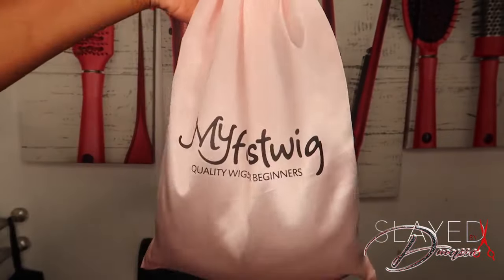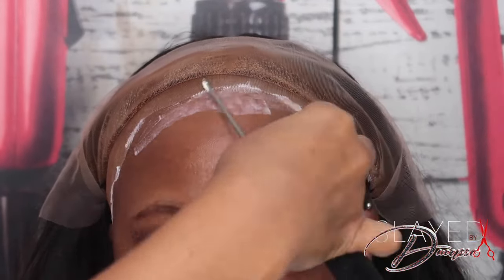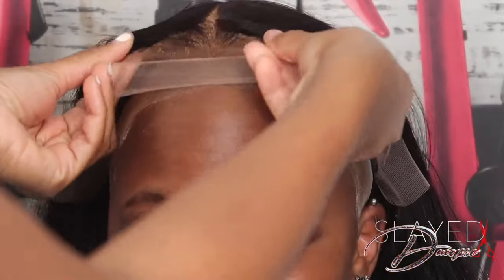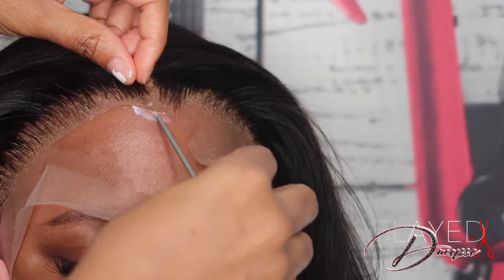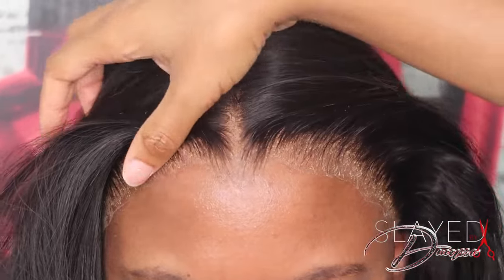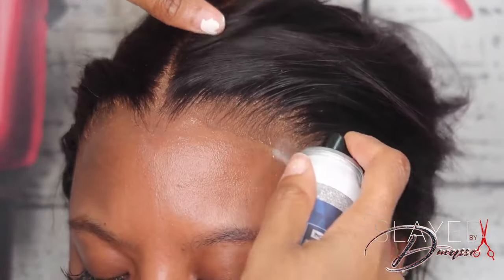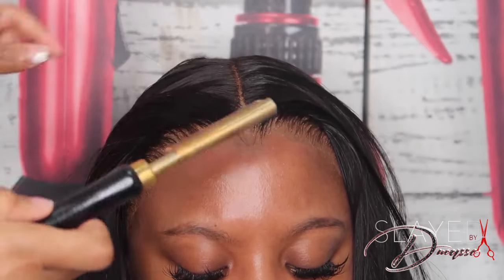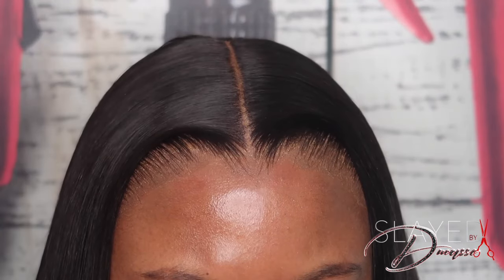No Baby Hair❓No Problem❗How To Melt Transparent Lace Like A Pro😎Ft MyFirstWig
𝟰𝗶𝗻𝟭 𝗣𝗿𝗲-𝗠𝗮𝘅 𝗪𝗶𝗴!
√ Pre-plucked, Pre-bleached, Pre-cut Lace, Pre-styled
√ Invisible Lace

Wig name: Alexis - Long Straight Glueless Wig Human Hair Invisible Lace Front Wig - LFW016
Deep Bleached & Deep Pre-plucked Hairline